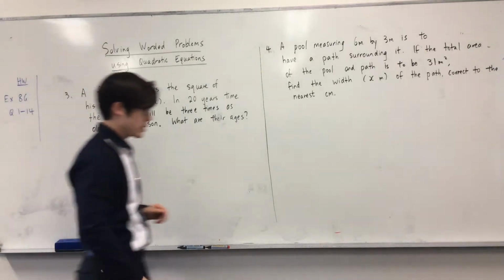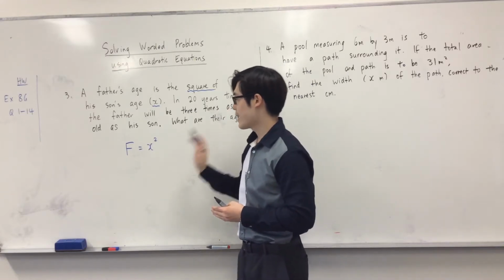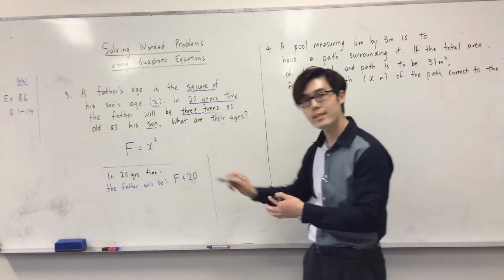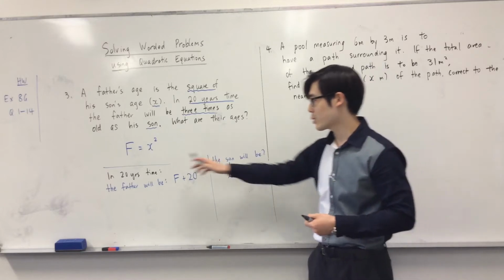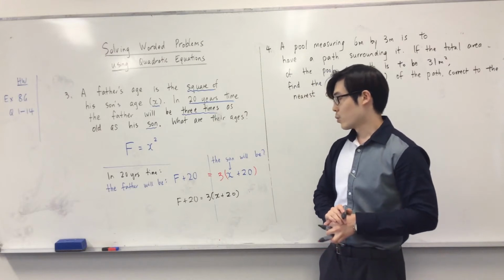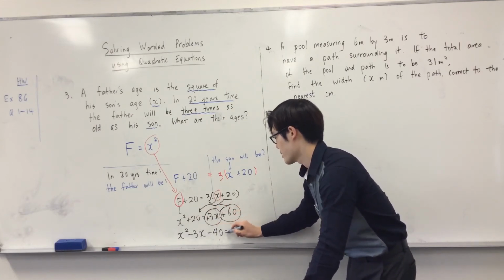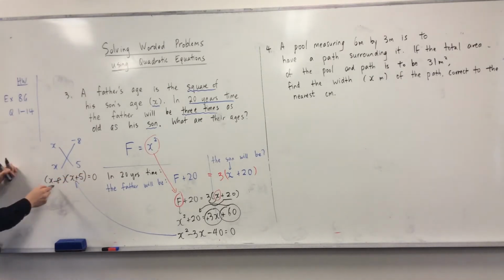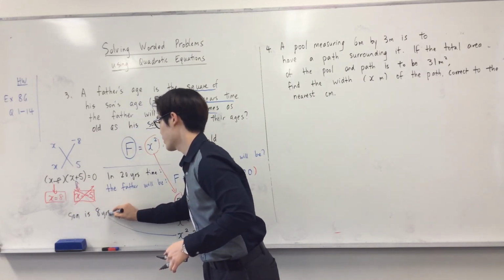Problem solving with Quadratic Equations Part 2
Harder problems using quadratic equations. Cambridge Year 10 5.3 Ex 8G: Q10